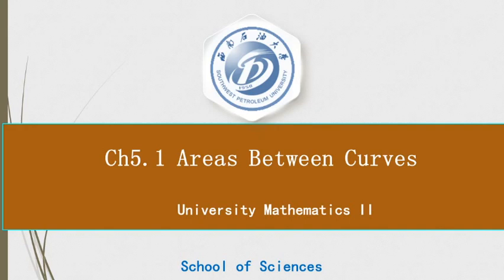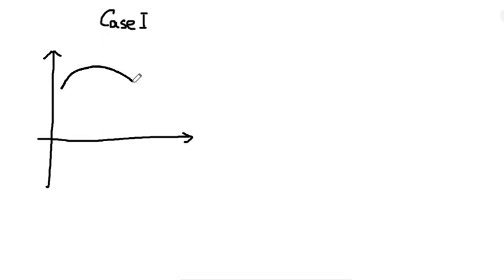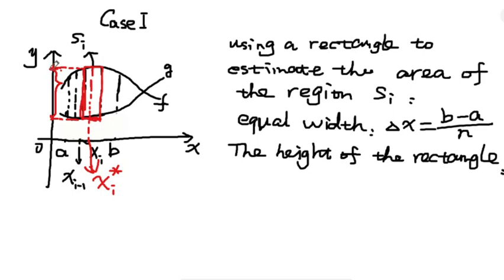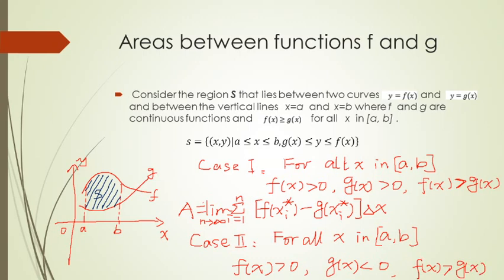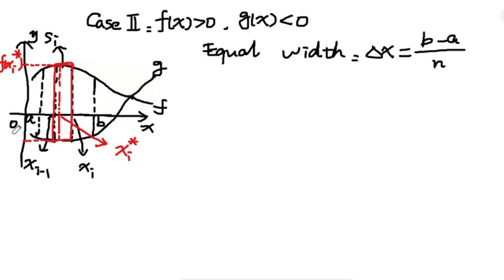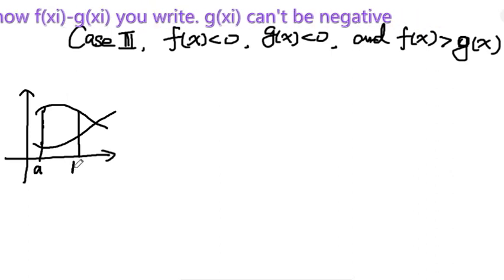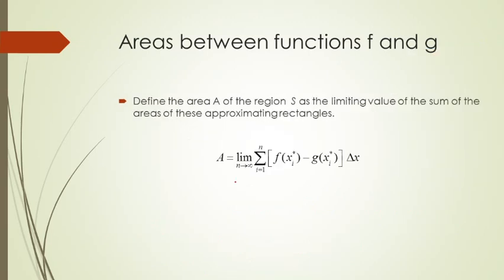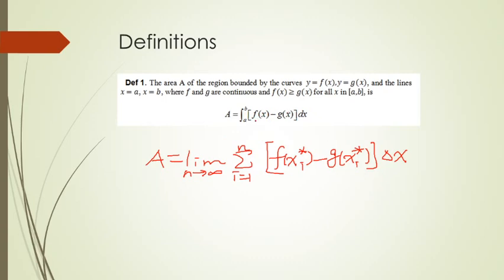Ch5-01-P1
Area between Curves -- Part 01